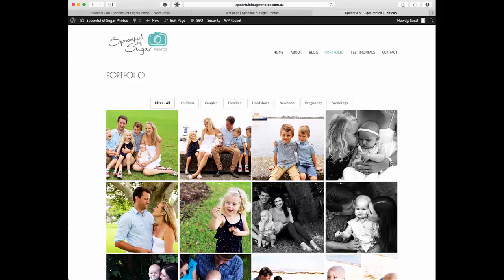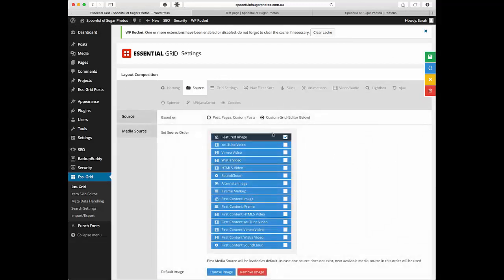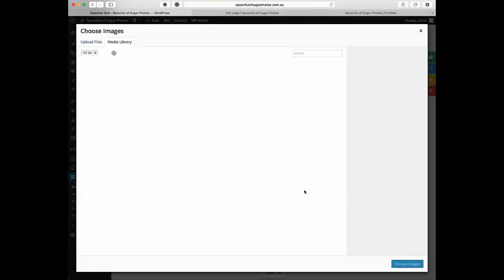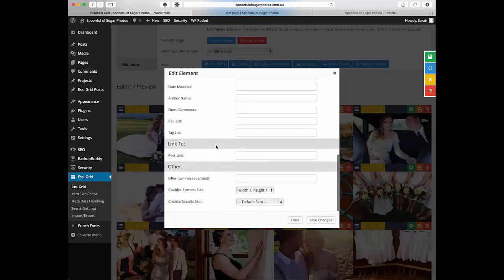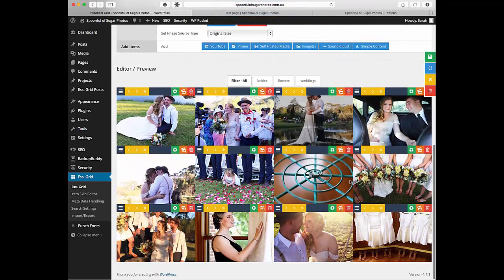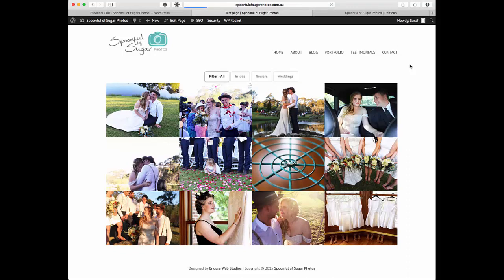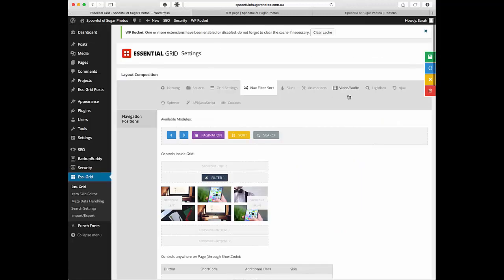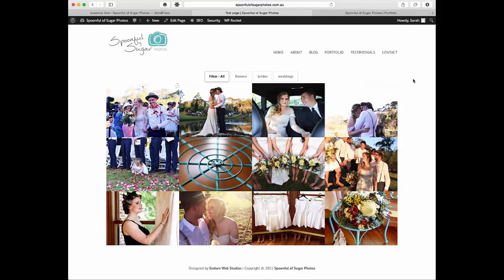The 6th and final Essential Grid Tutorial by Sarah Oates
Sarah Oates of Endure Web Studio's presents the 6th and final tutorial in her series of Essential Grid plugin. To sign up for more tutorials and things Wordpress and Web related - go